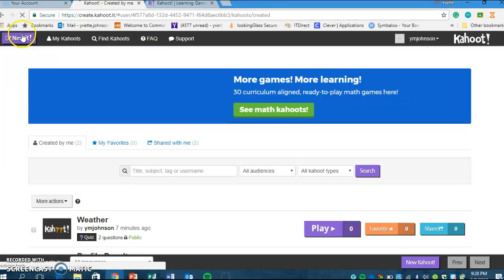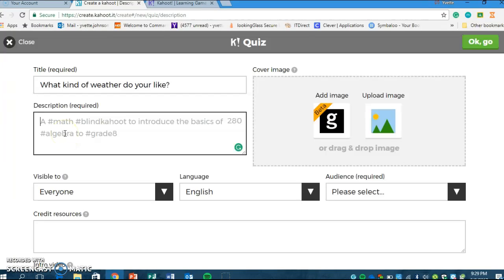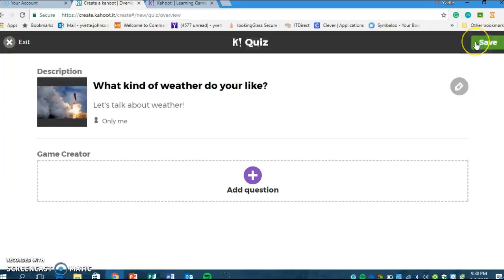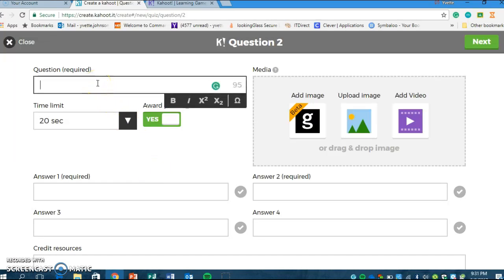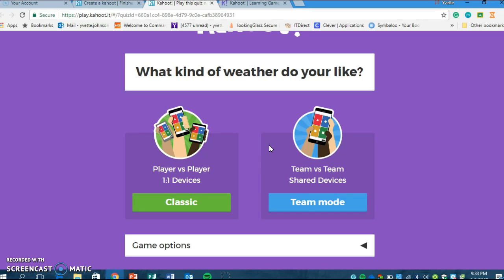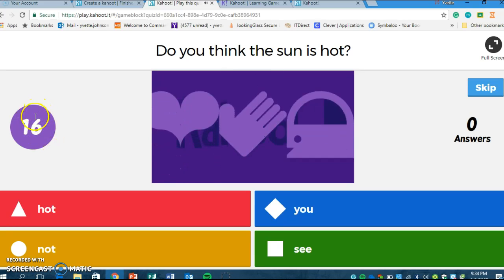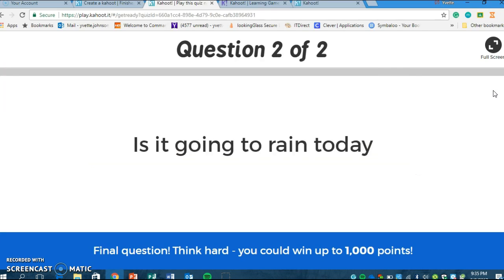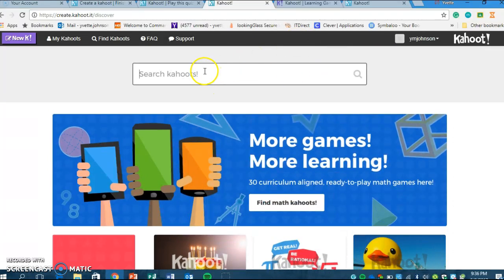Yvette Johnson Cool Tool